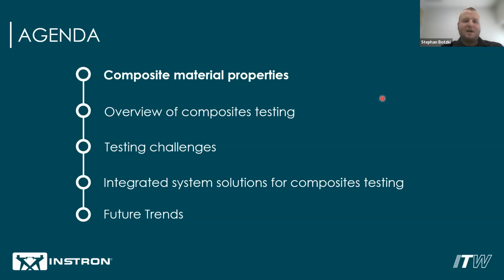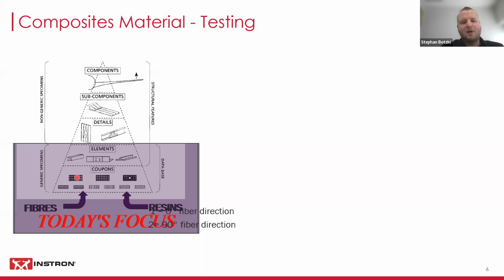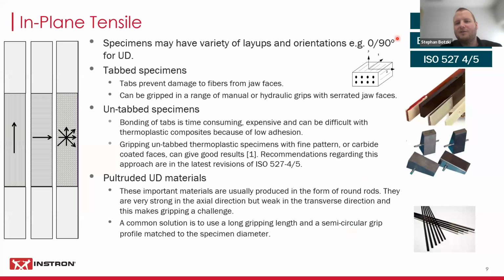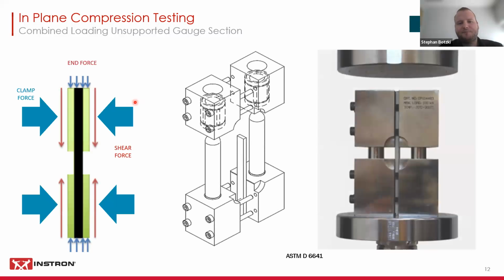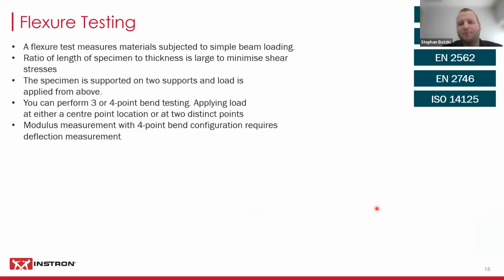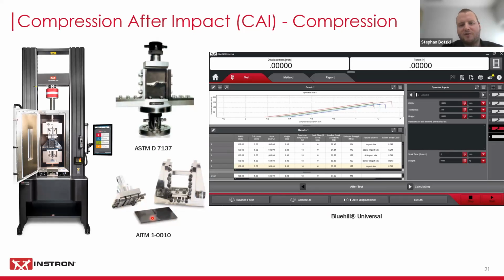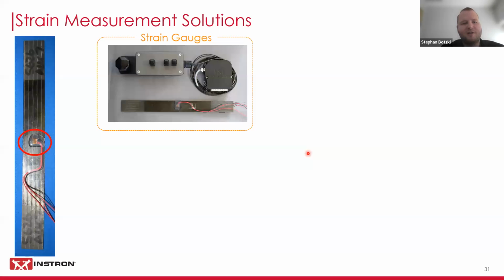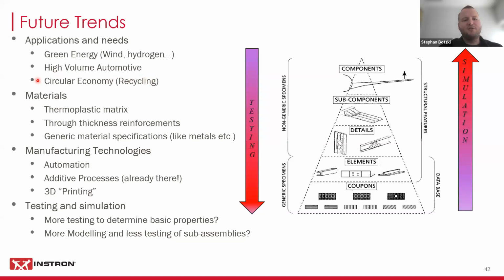Introduction to Mechanical Testing for Composites Webinar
Composites offer engineers improved performance and flexibility, but come at the cost of increased material complexity. It’s easy to overlook the challenges of producing high quality test data to support the needs of design and materials development.

The complete characterization of static composite material properties requires a range of tests under different loading conditions, often at non-ambient temperatures. For safety-critical applications found in the aerospace, wind energy, and automotive industries, more complex testing is required to determine durability under service conditions – including compression after impact (CAI), fatigue loading, high-speed testing, and more.

Developing an efficient process for testing composite materials in compliance with approved standards and within the requirements of auditing bodies such as Nadcap is demanding from an equipment and personnel standpoint.

Learn about some of the most common composite testing challenges, methods of testing, international standards, testing equipment, and a look at future trends.

Learning Objectives:
• An Overview of Composite Material Physical Properties
• Discussion on Composite Testing, Environmental Testing, and Standards
• A Review of Common Testing Challenges
• Equipment and Software for Testing Composites
• A Look Ahead at Future Trends